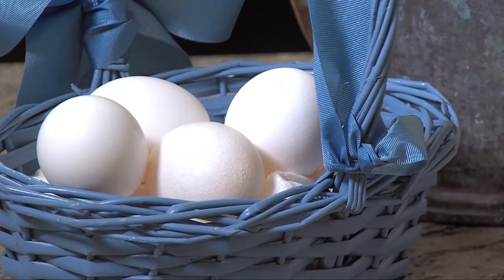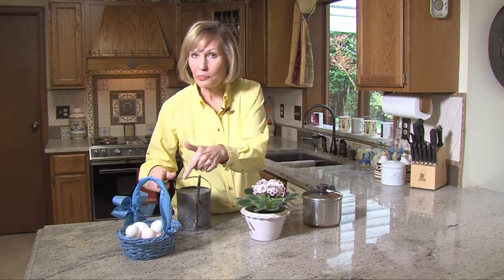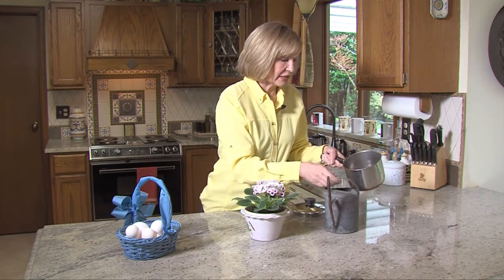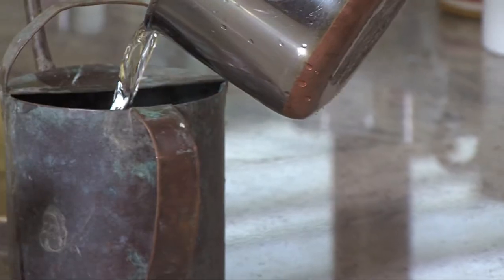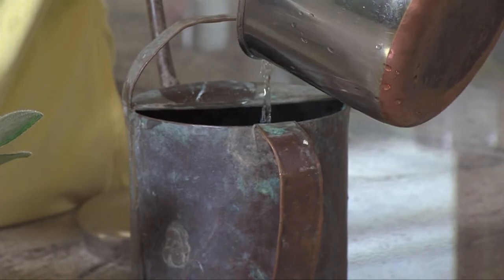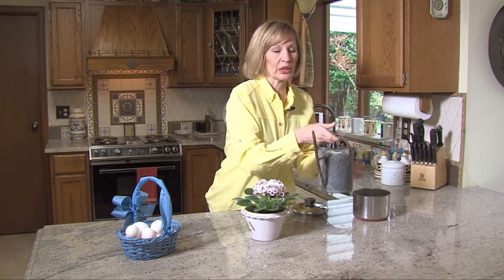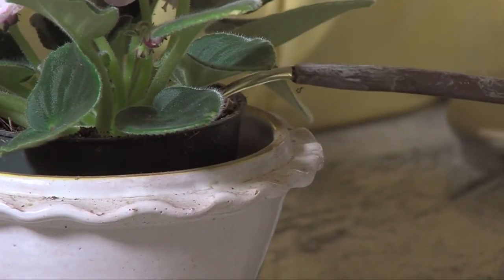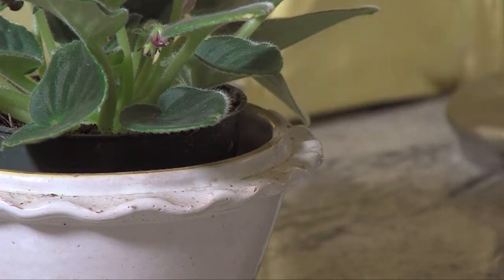Watering African Violets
Learn why African Violets love eggs.